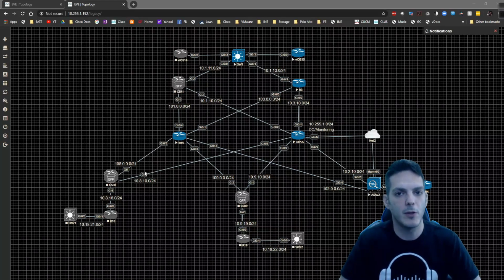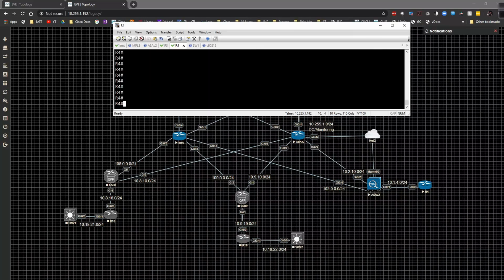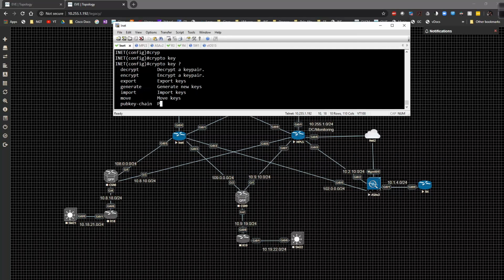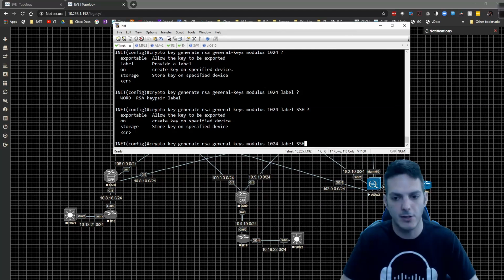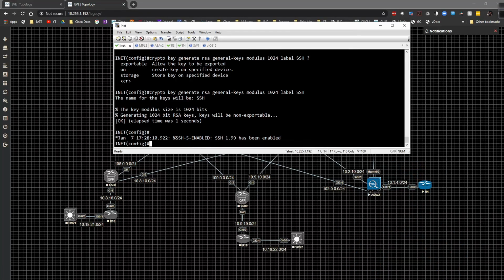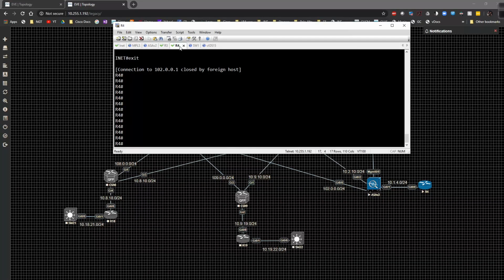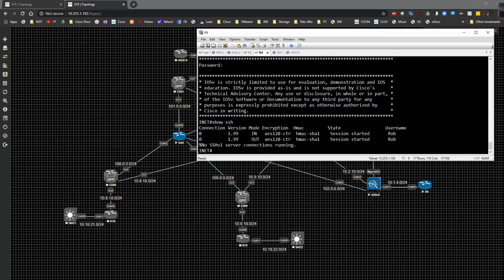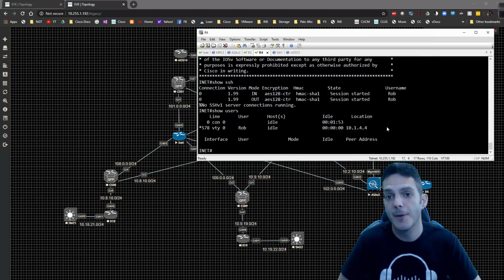Cisco IOS Basics 003 - Enabling SSH on a Cisco IOS Device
Securely connecting to a network device now is more important then ever before. I walk you through the setup of SSH, defining a hostname, then a domain name and finally a crypto key. We also create a privilege level 15 username/password combination and then tie that to the VTY lines.